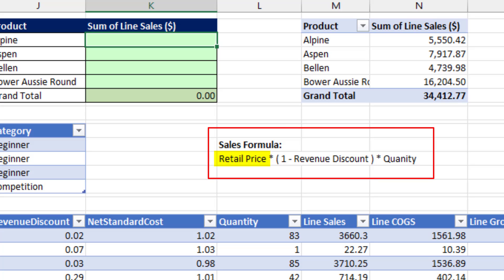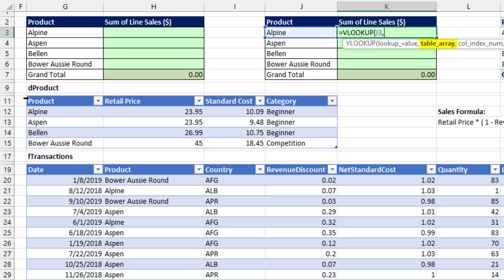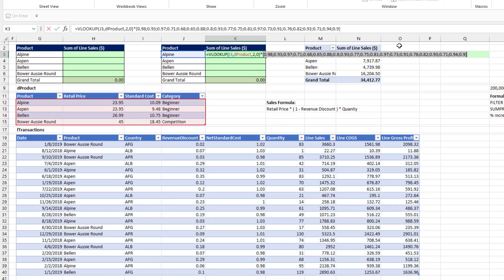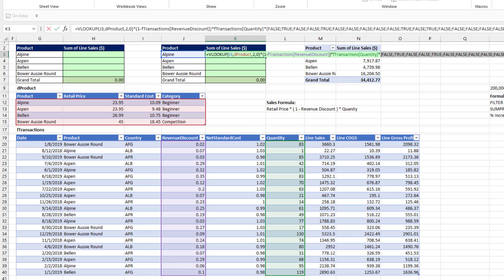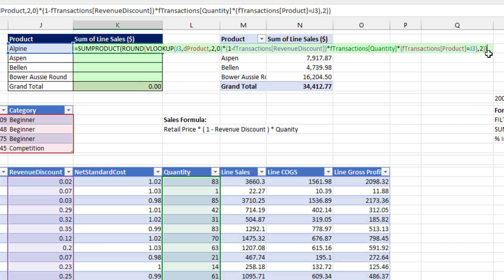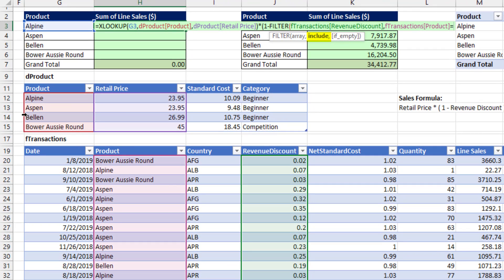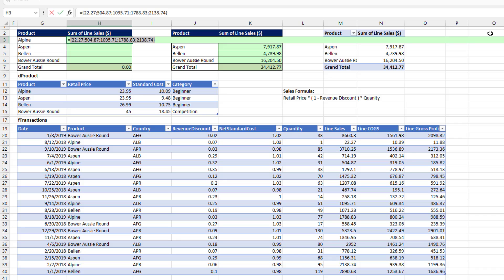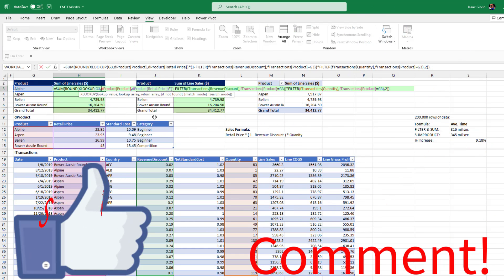Advanced Array Formula: FILTER or SUMPRODUCT to Simulate a Relationship Between Two Tables! EMT 1748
Learn how to create a single cell advanced array formula to create a sales report from two tables.
Topics:
1. Intoduction
2. SUMPRODUCT & VLOOKUP formula
3. FILTER & XLOOKUP formula
4. Sumamry and closing